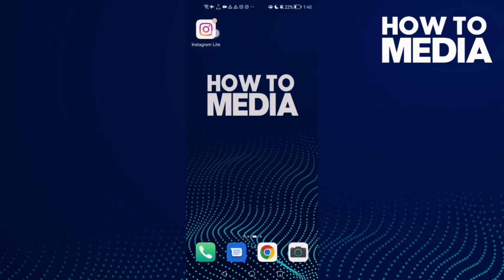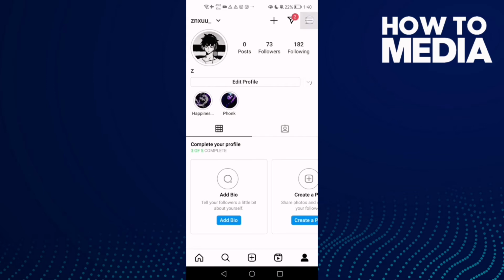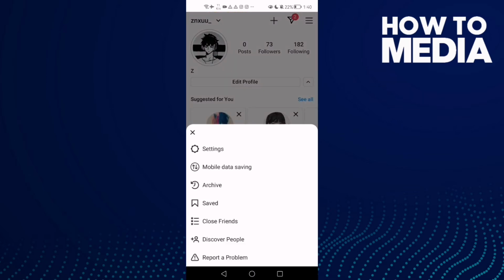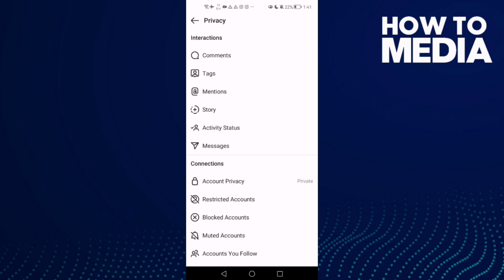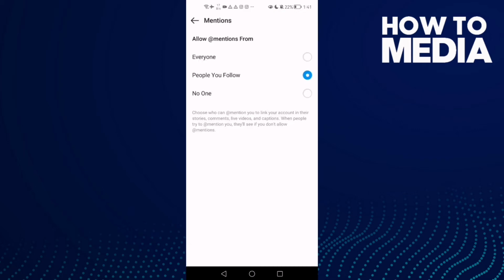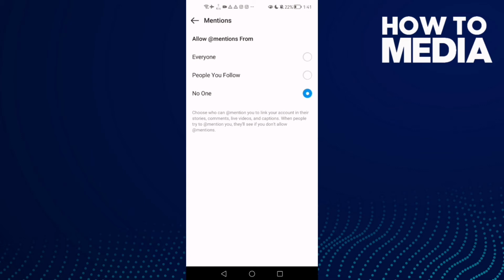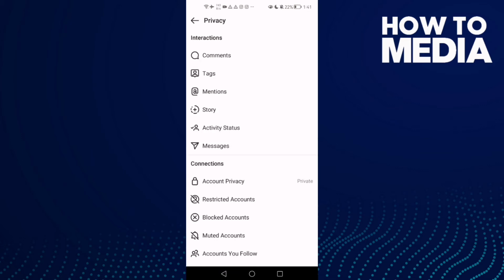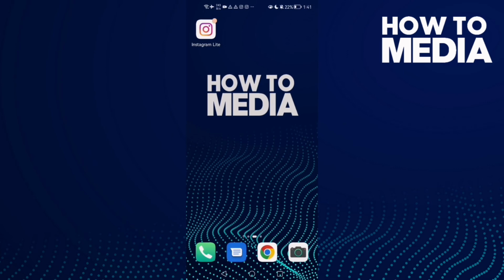How to Disable Mentions on Instagram Lite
in this video we discuss :